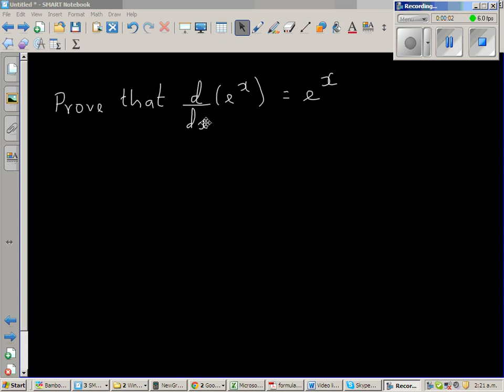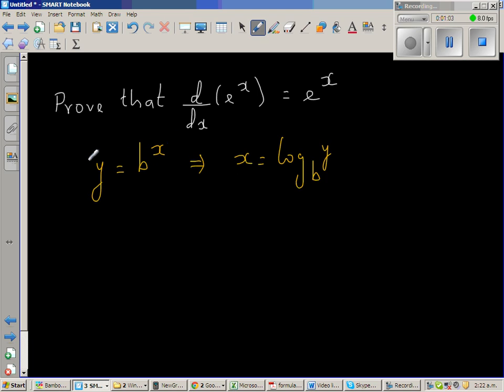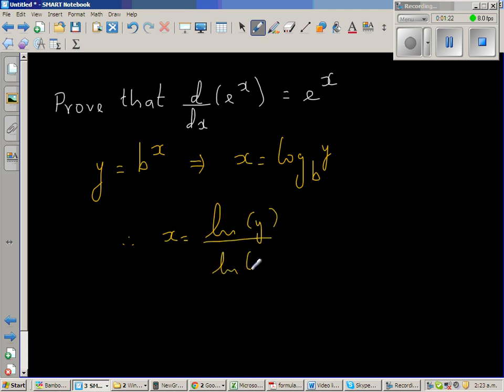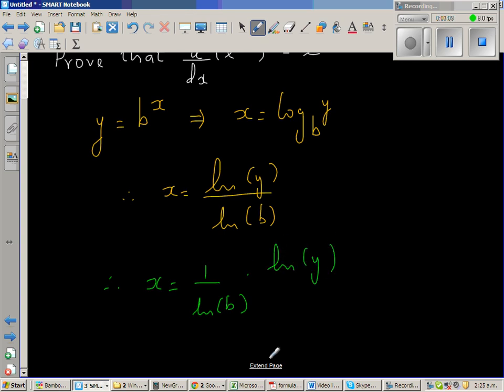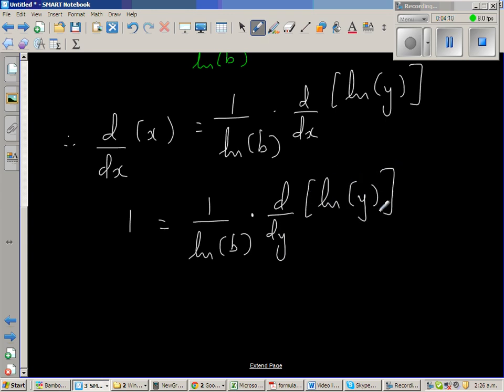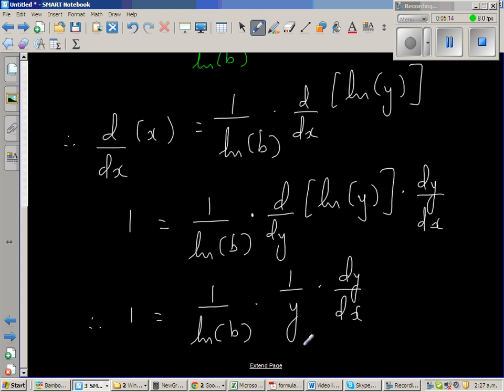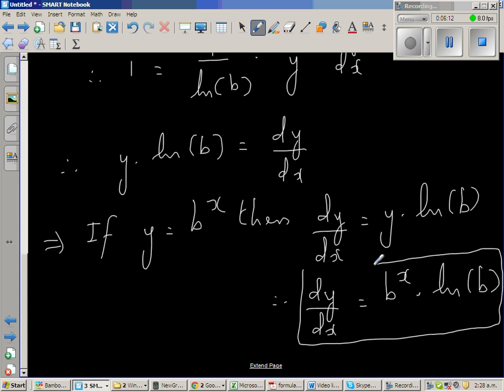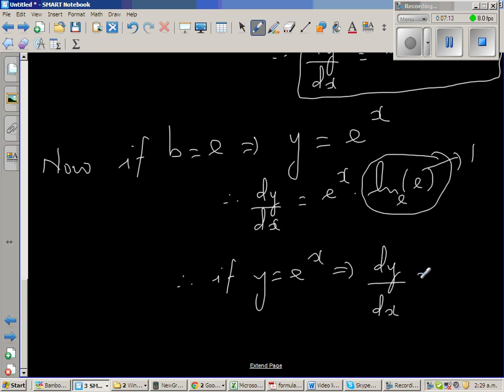Proof of derivative of e^x =e^x.